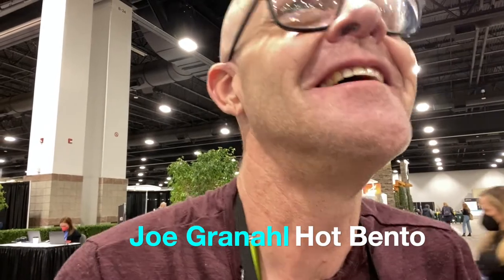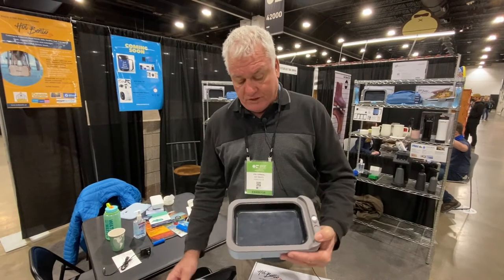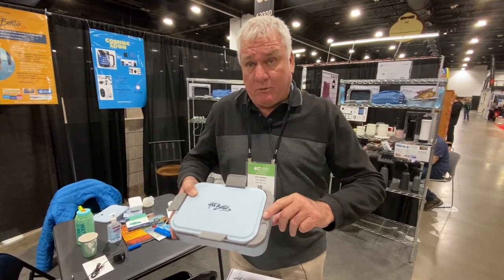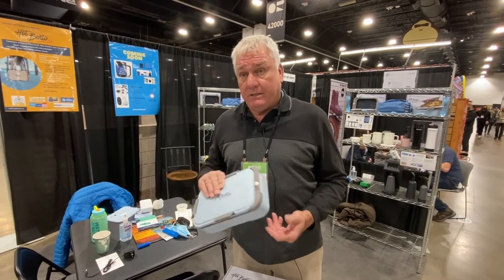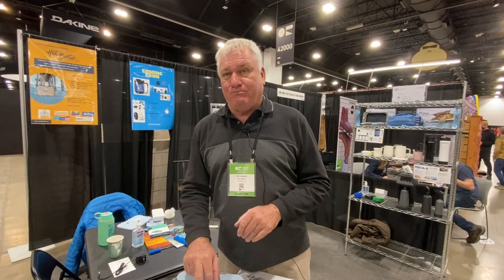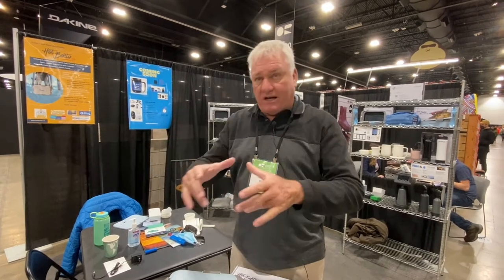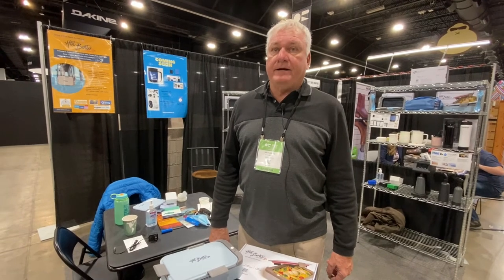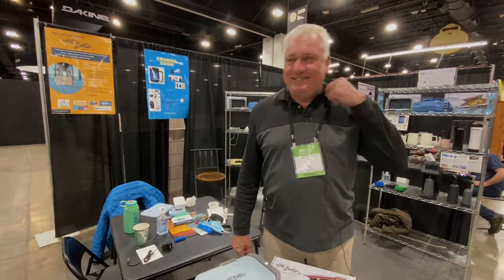Hot Bento self heating lunchbox